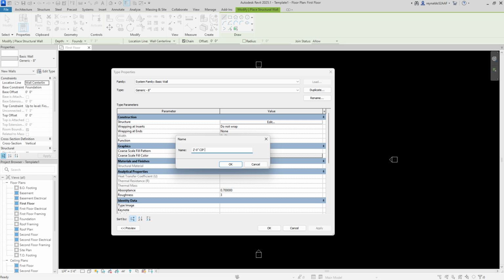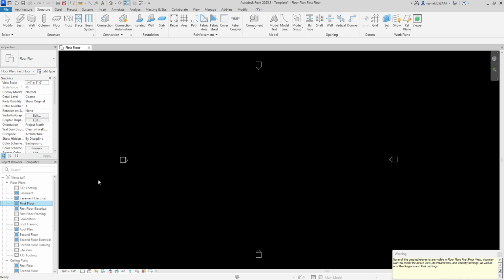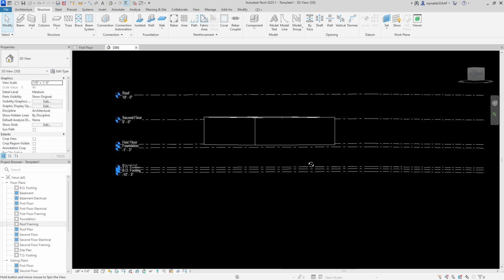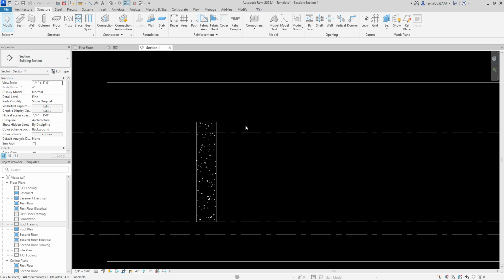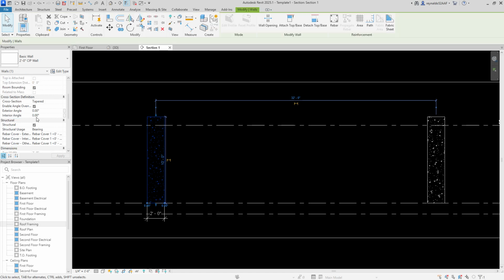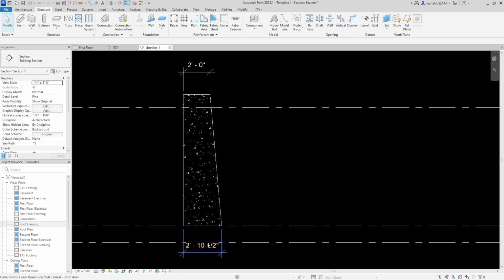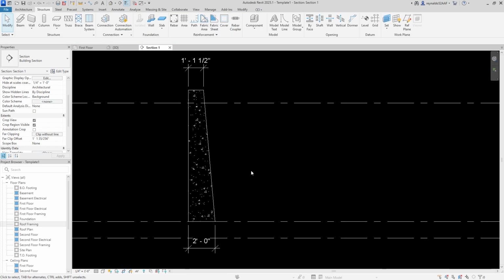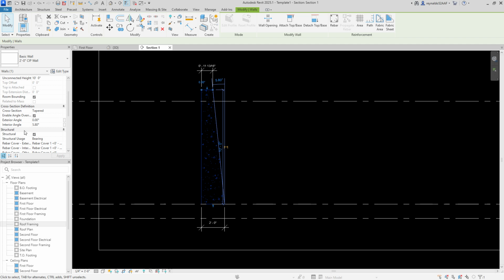Creating Tapered Wall in Revit!!!!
This video will teach you how to taper a wall in Revit!!!